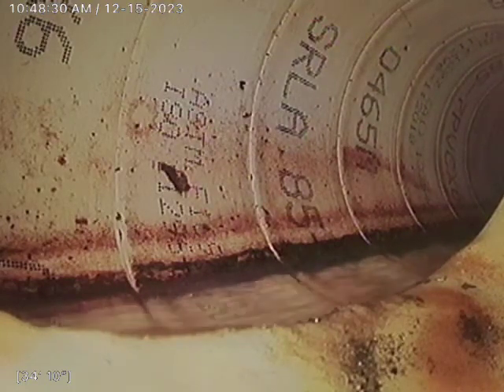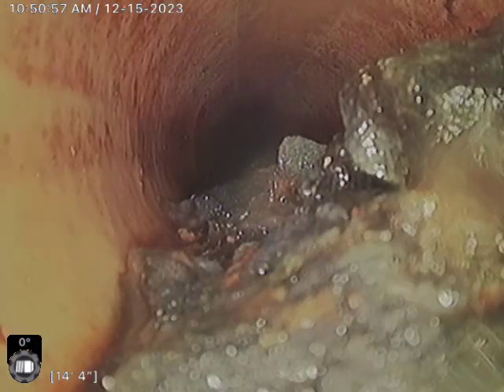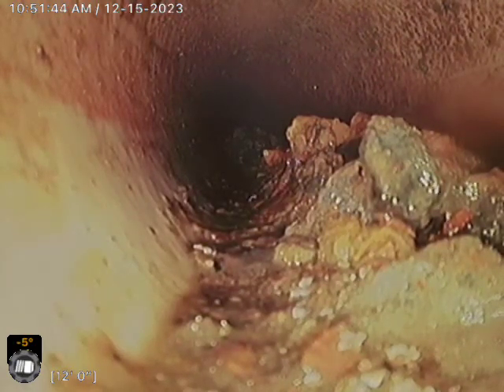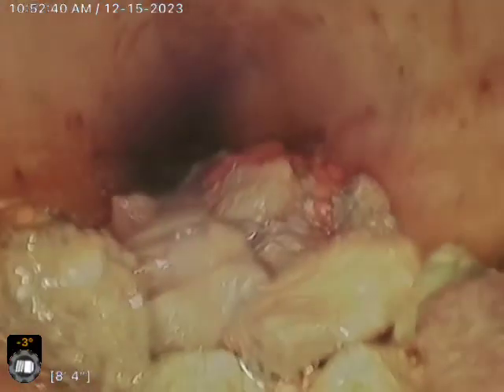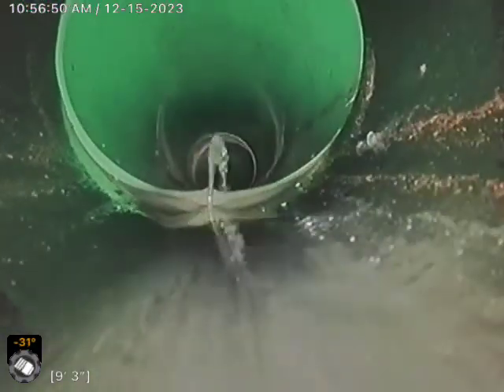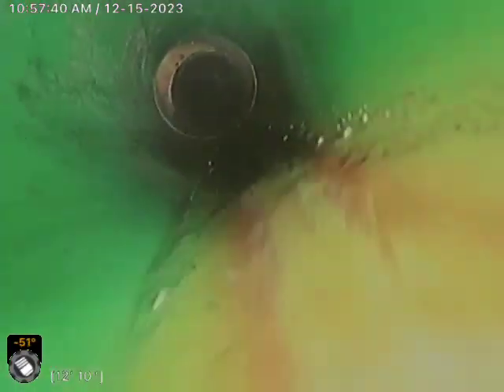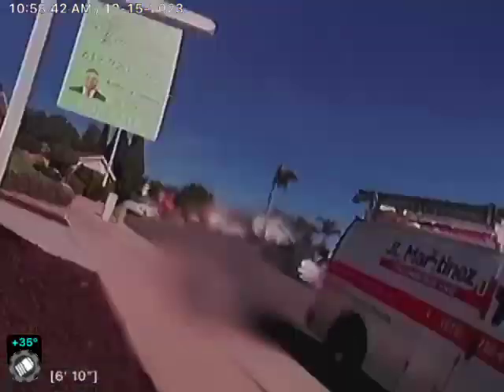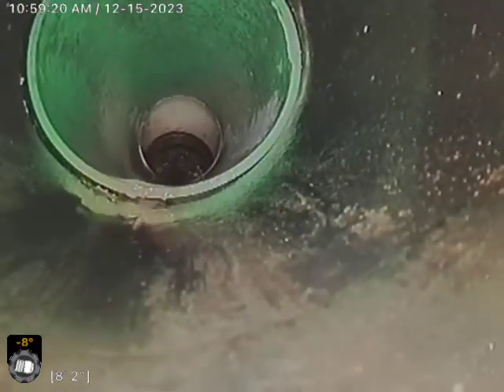2956 Courser Ave